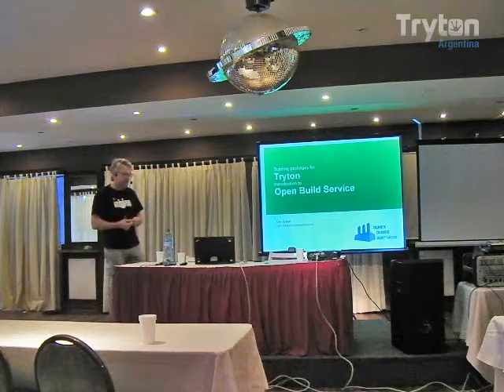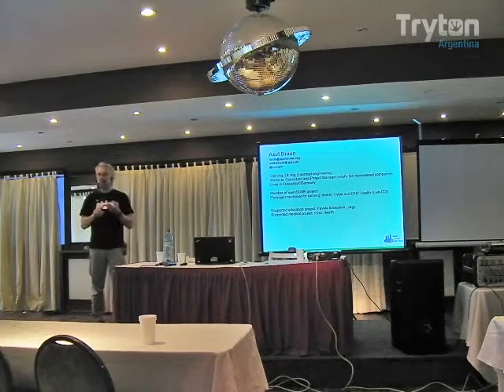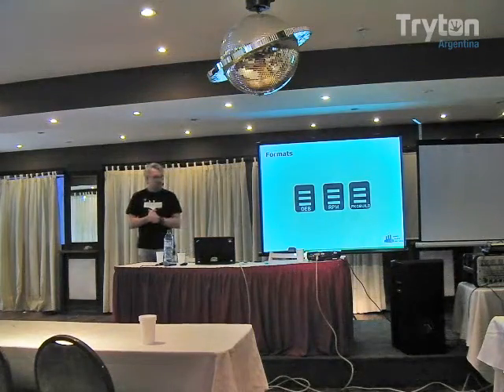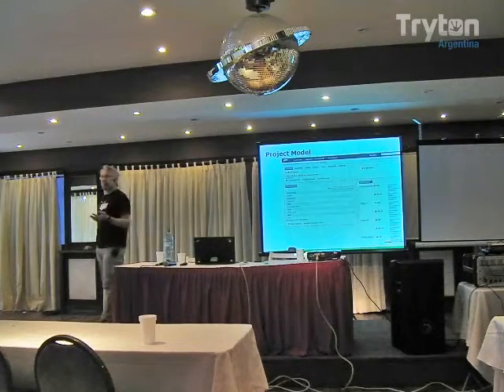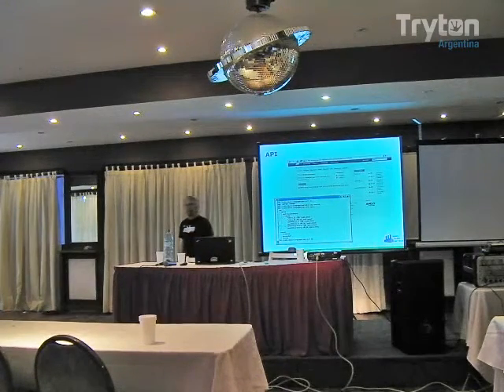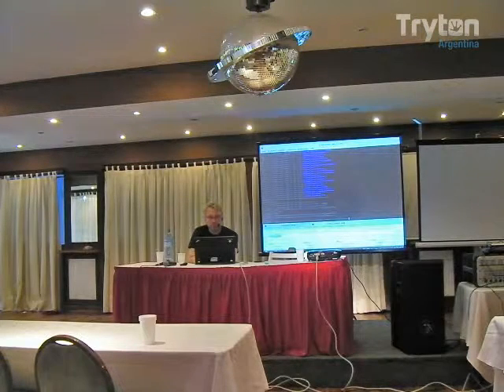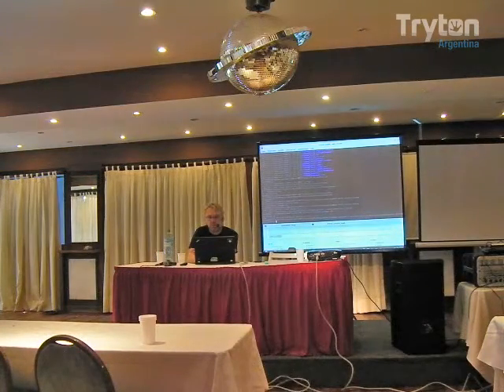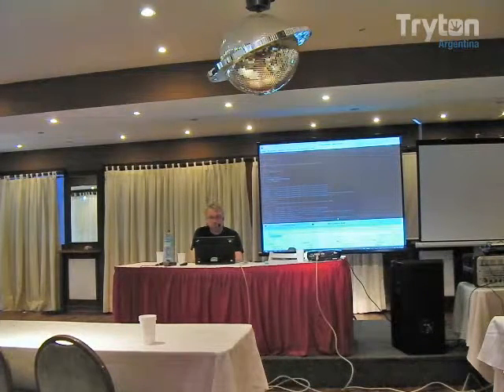Building Packages For Tryton - Axel Braun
This presentation deals with the subject of creating packages for Open Suse for Tryton. Tryton is a free and open source platform for building ERP systems developed in Python. This presentation was held during the Tryton Unconference in Buenos Aires, 2015.